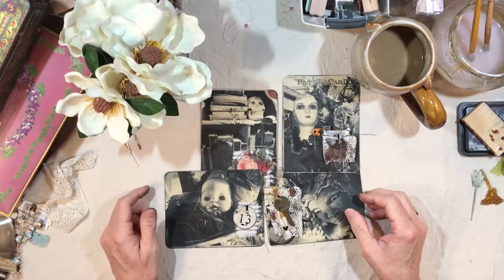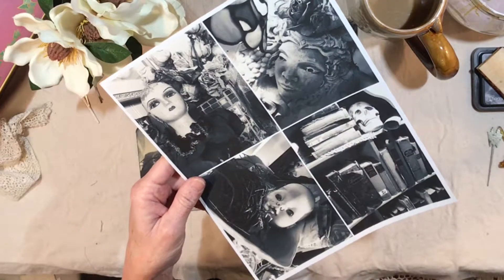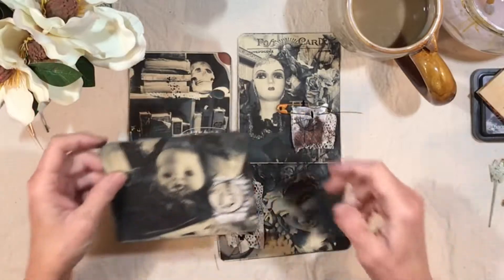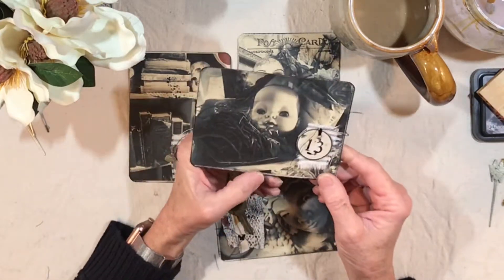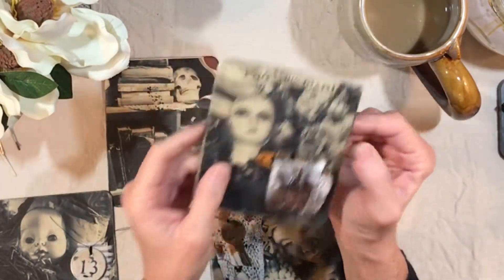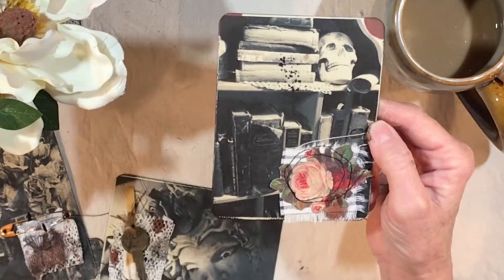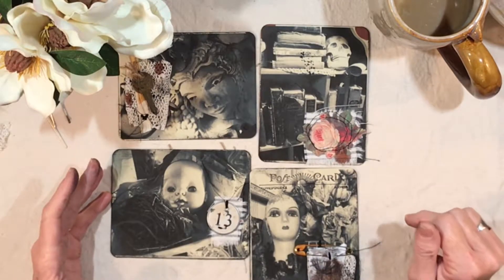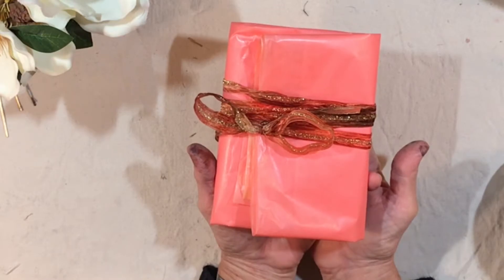GOTHIC STUDIO -- Handmade journal cards for Halloween or Gothic journal!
Hello, friends!  I have a new digital listing in my Etsy shop.  Four awesome black and white photographs of my own art studio.  They will print on one 8-1/2 x 11 collage sheet.  The collage sheet can be found HERE:

The set of cards I embellished has already sold.  Thank you!

xxLynn

HERE ARE SOME ITEMS I PERSONALLY HAVE PURCHASED AND RECOMMEND:
GARDEN ITEMS:

ART ITEMS:
❤PH Neutral PVA professional quality archival adhesive

❤Jane Davenport JD-049 JD Clear Stamps Faces:

❤Ranger Miner's Lantern Alcohol Inks:

PERSONAL ITEMS:
❤Trader Joe's Matcha Green Tea Latte Mix